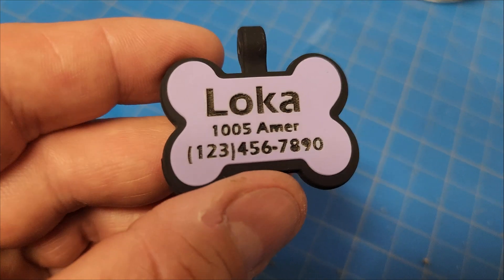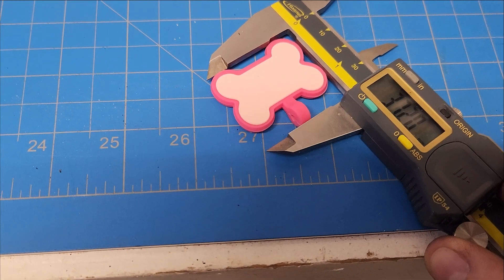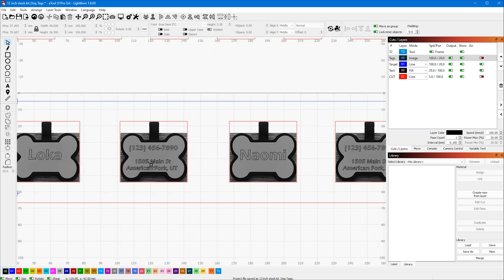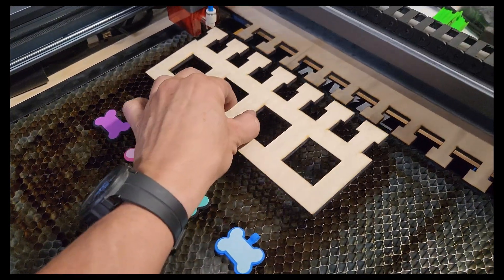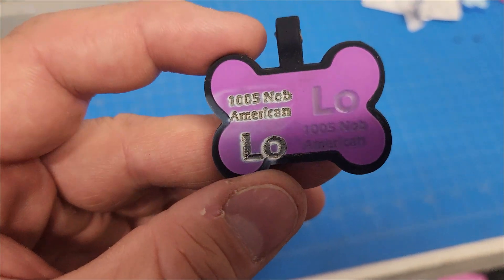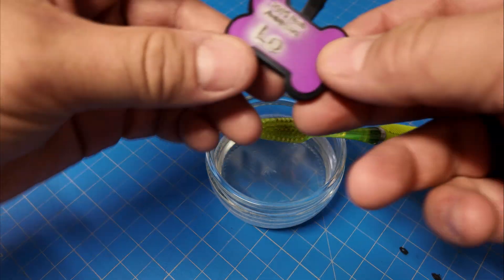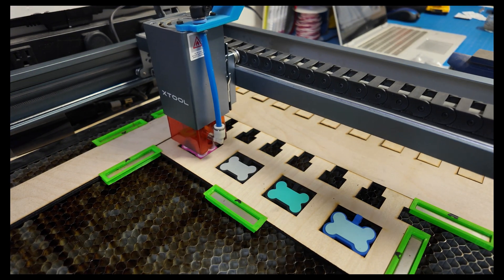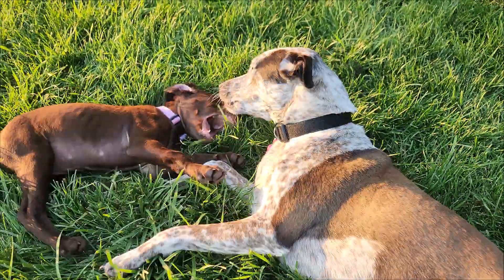Laser Engraving Silicone Dog Tags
In this video we go over how to engrave silicone dog tags with a 10w Laser, using a Jig for batch processing. We review the sizing, template creation in Lightburn, and go over the best settings to crank out great looking dog tags. Using a XTool D1 Pro 10 watt laser, but you can adjust your settings to get equally good results.

Silicone "Bone" Dog Tags
Silicone "Circle" Dog Tags
Silicone "Heart" Dog Tags
Silicone "Rectangle" Dog Tags
Silicone "Hexagon" Dog Tags